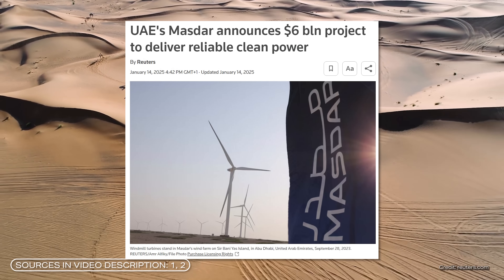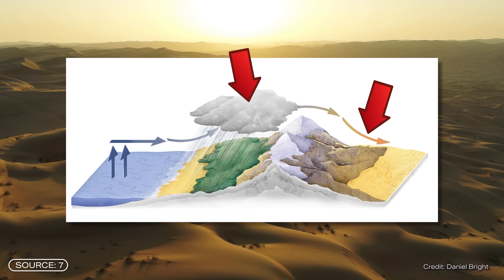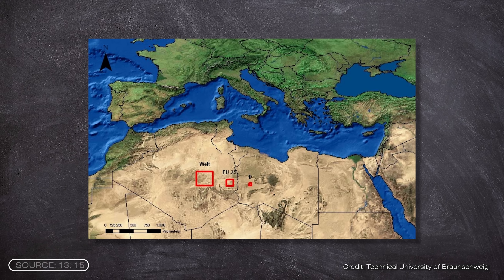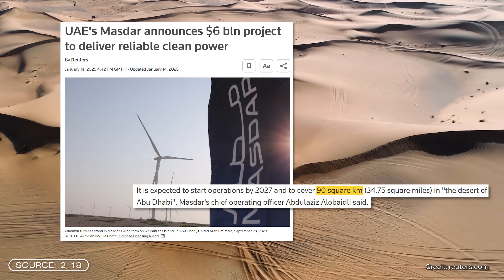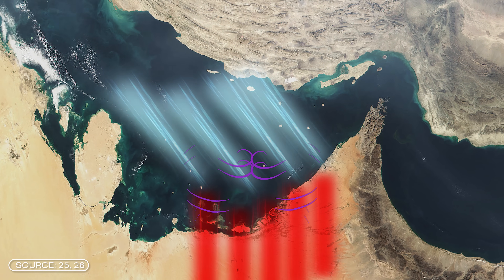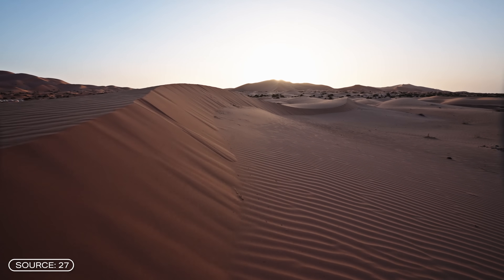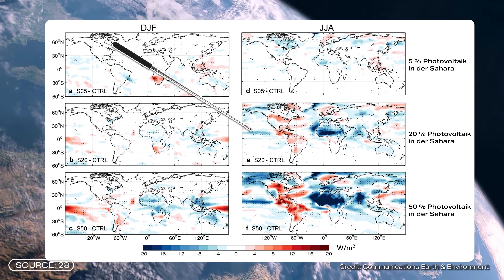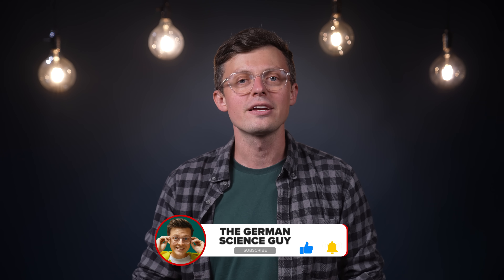Can Solar Panels in the Desert Power the Whole World?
The United Arab Emirates is building the largest solar power plant in the world, a 5.2 Gigawatt behemoth set to cover 90 square kilometers of desert. In theory, covering the Sahara with solar panels could power the entire planet four times over. So, why aren't we doing it?

In this episode, we explore the enormous potential of desert solar projects and uncover the serious, often-overlooked risks. We dive into the science of how massive solar farms could have unintended and dramatic consequences on the global climate, potentially altering weather patterns from the Amazon to Europe. Is the UAE's new project a step towards a green future, or is it a massive geoengineering experiment in disguise?

This video was created by my editorial team. Responsible from the editorial team: Florian Krupka, Jacob Beautemps; Editing: Felix Bürkner, Aron Kamenz, Sören Rensch, Neo Sanjuan Thiele

Sources:
Source 1: